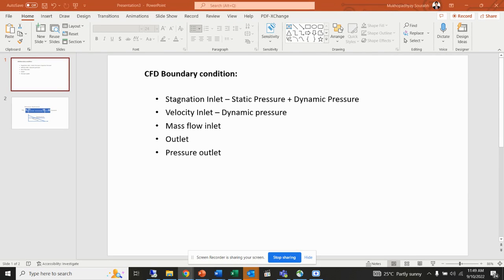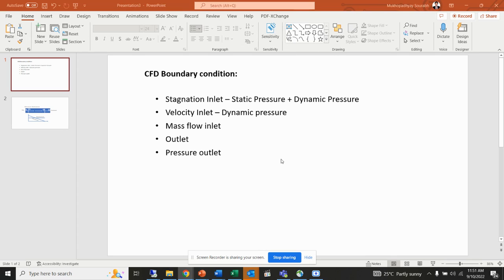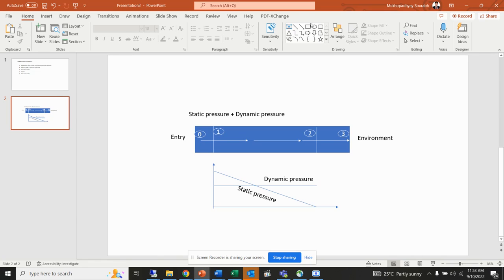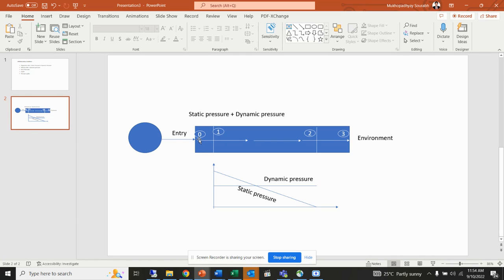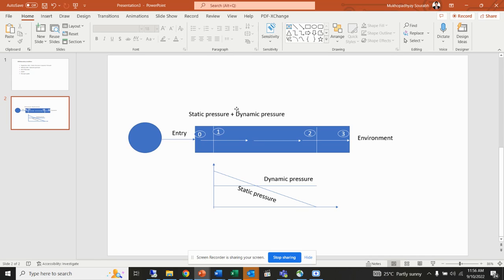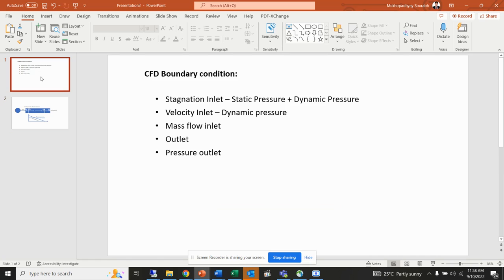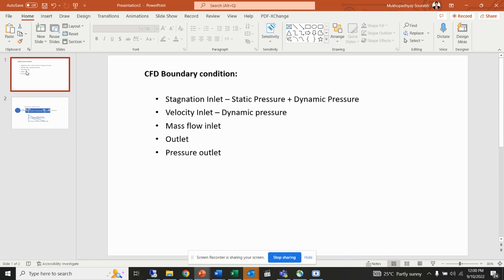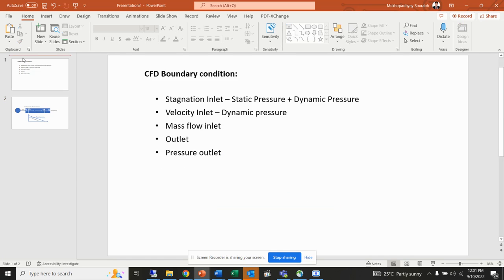CFD 1: Boundary condition defination